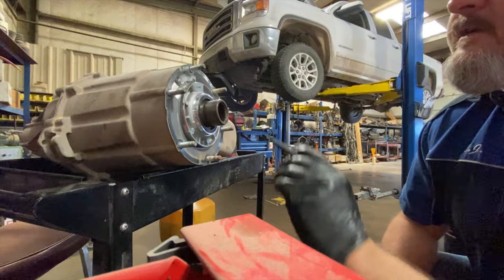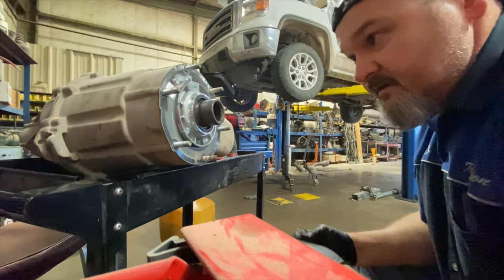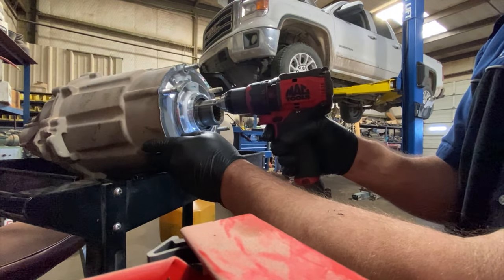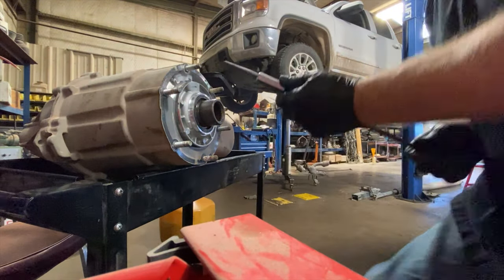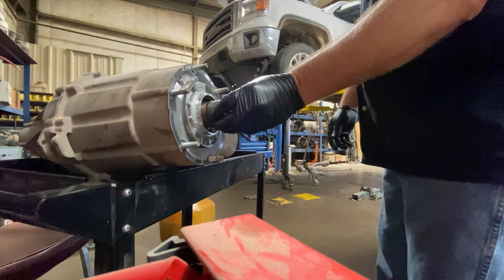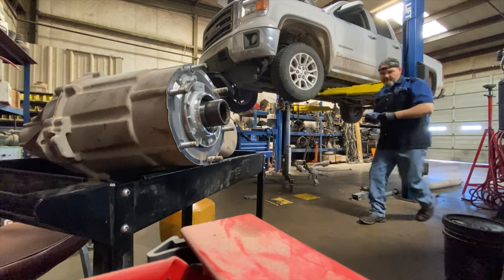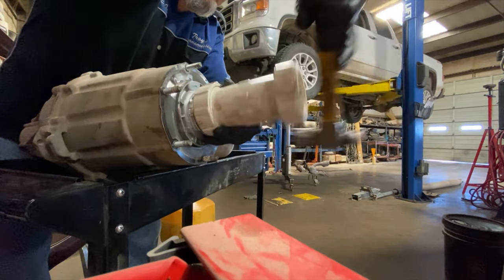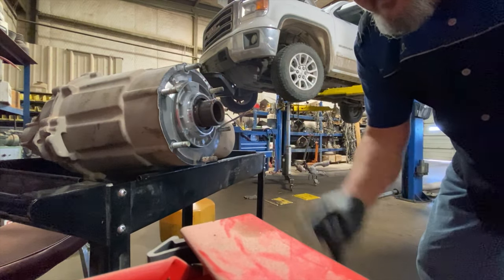4x4 Transfer Case Input Seal Replacement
An easy repair for either preventative maintenance or otherwise.
If ever you have your transfer case out for any reason, it’s always a good idea to change the input seal.

This particular transfer case is out of a 2014 GMC Z71 4x4